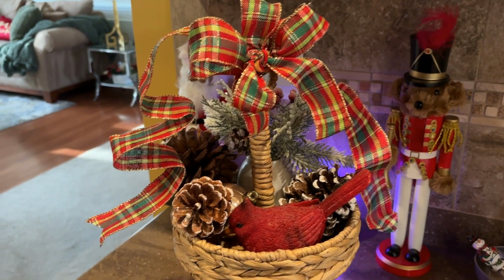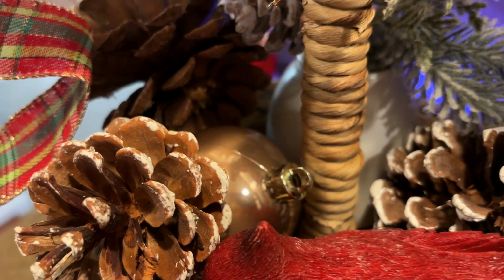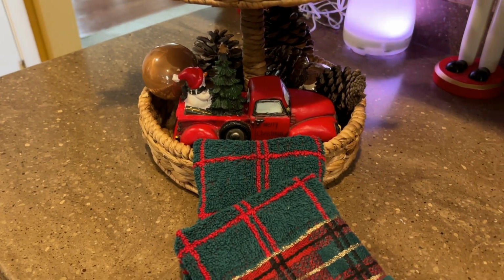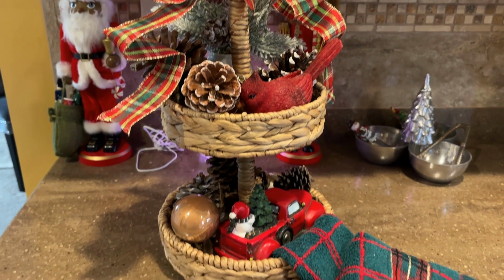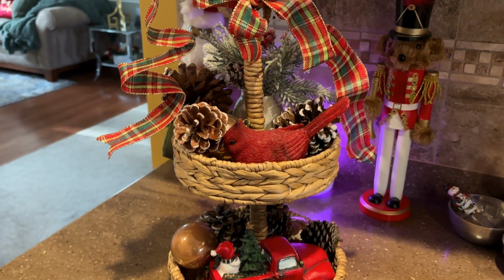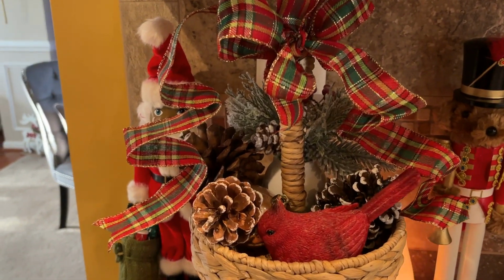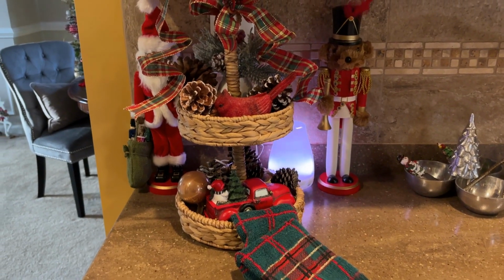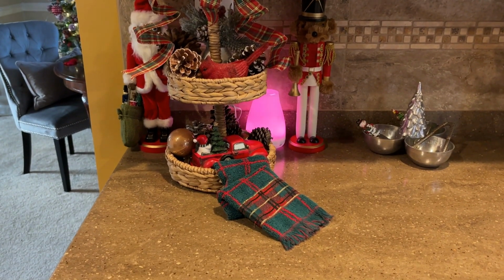Decorate Your Home With A Tiered Tray In Classic Christmas Colors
Welcome to JeanHomeDecorNMore.  In today's video, I am sharing with you how I decorated my tiered tray in classic Christmas colors.  This look is perfect for your kitchen counter or island.  It is my goal that this tiered tray look with give you ideas and inspiration for decorating your own tiered tray.
Check it out @jeanhomedecornmore

I also post videos on home decor, shopping hauls, retail walk-throughs, collabs, cooking, product reviews, DIYs, and more,

Please stop by these channels and check out the awesome content!